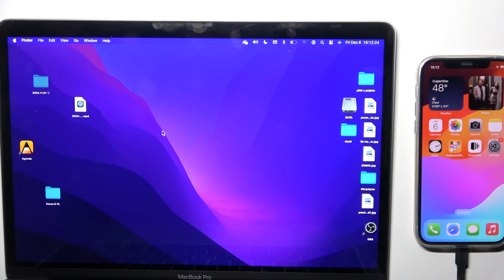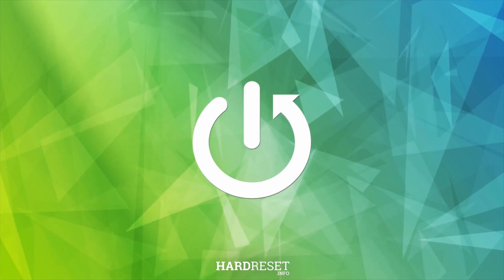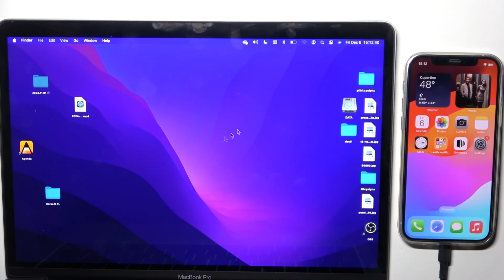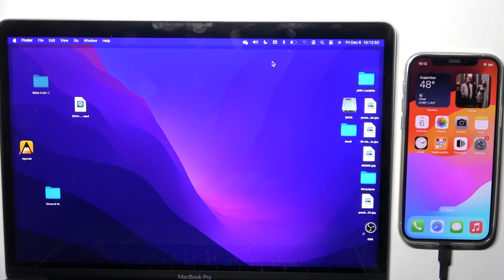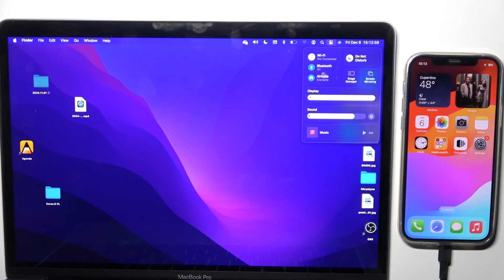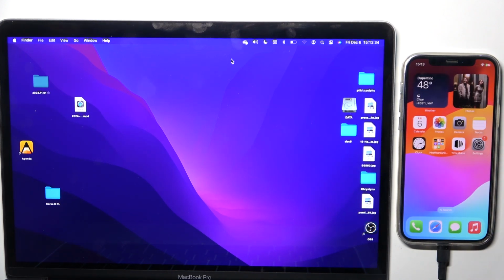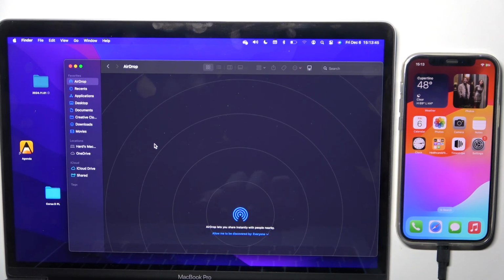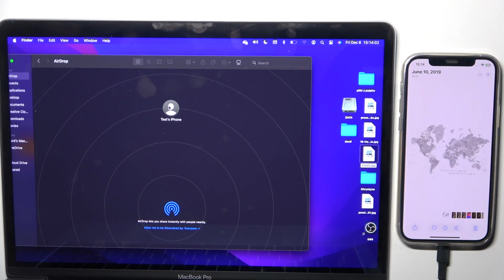How to AirDrop Files from MacBook to APPLE iPhone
In this video, we demonstrate how to transfer files from a MacBook to an Apple iPhone using AirDrop. Follow our step-by-step guide to quickly and wirelessly share photos, documents, and more between your devices. Learn how to enable AirDrop and ensure a seamless file transfer experience.

How to send files from a macOS computer to APPLE iPhone using AirDrop? How to use AirDrop in APPLE iPhone? How to transfer files via AirDrop on an APPLE iPhone?